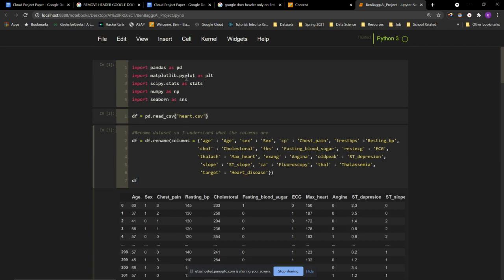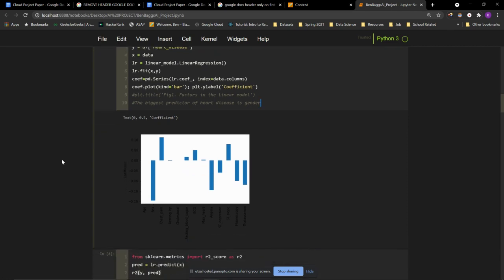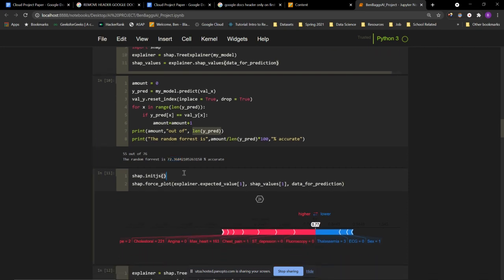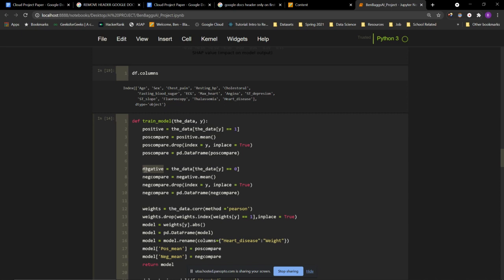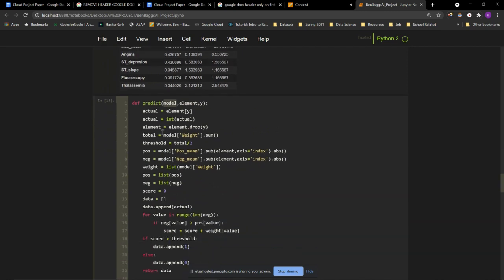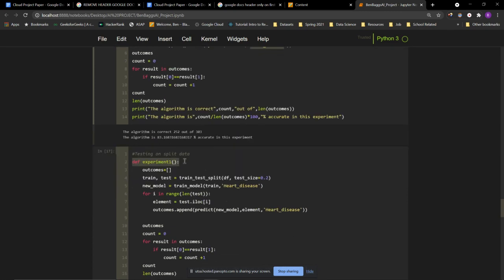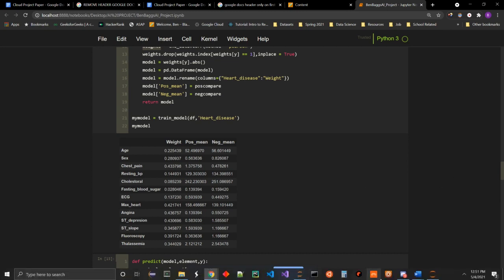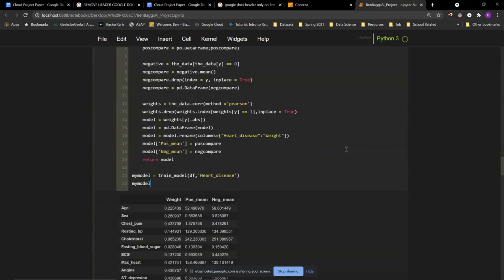Experiment Analysis Conclusion